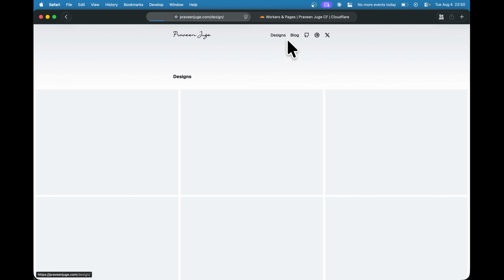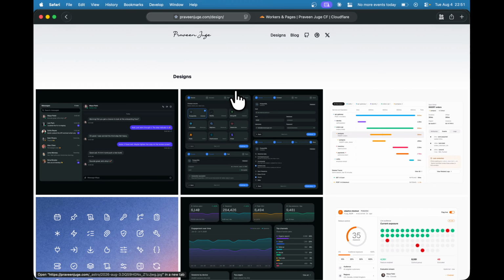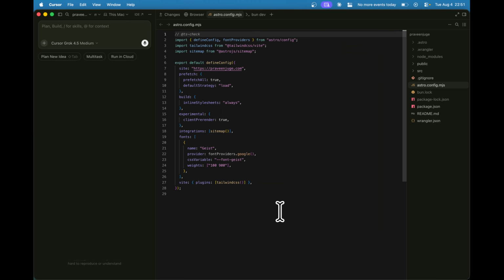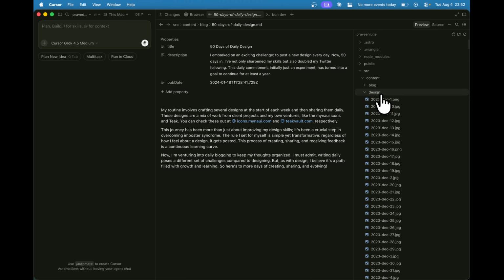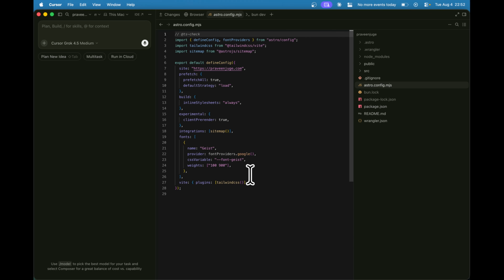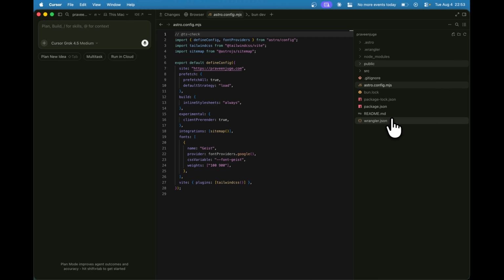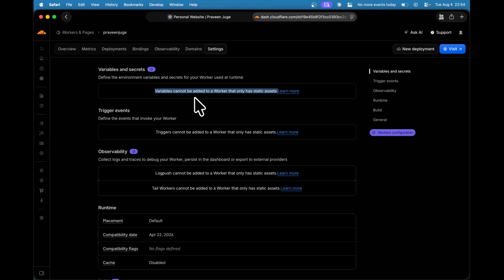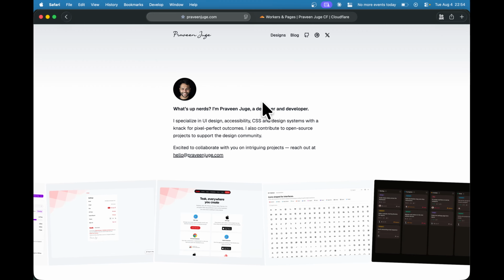How I Built my Portfolio Website with Astro and Cloudflare!